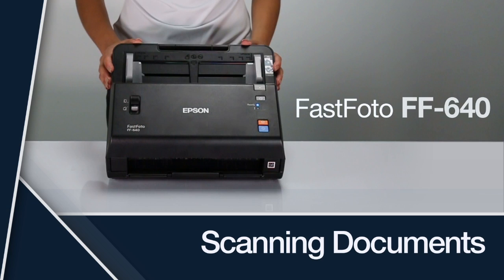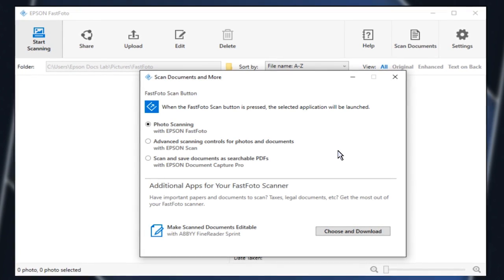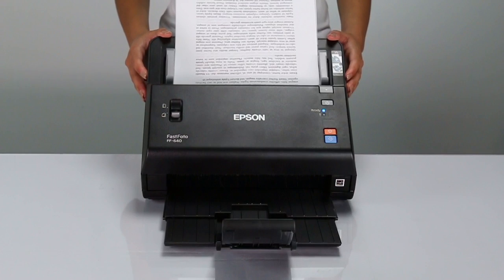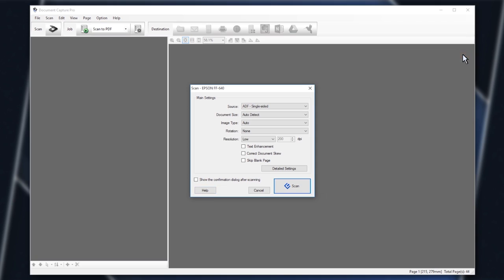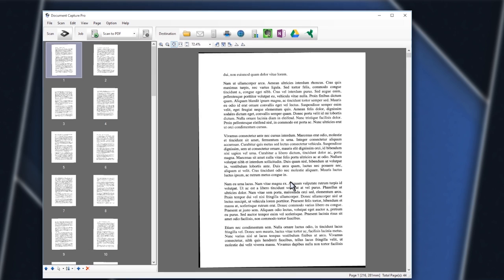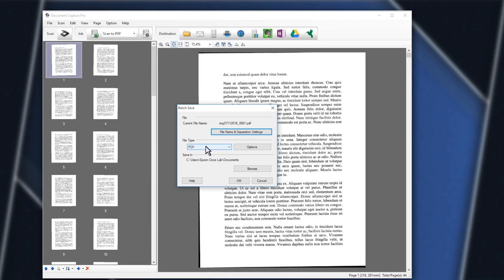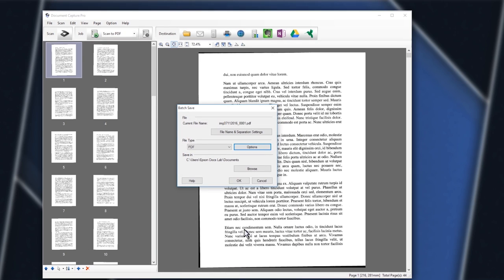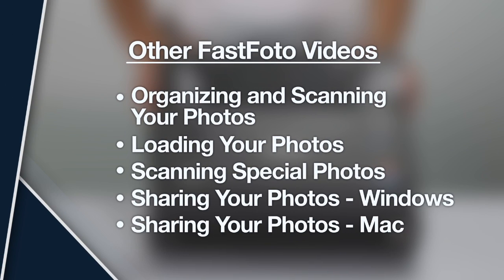Epson FastFoto FF-640 | How to Scan Documents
Learn how to use the FastFoto FF-640 to scan documents and save them to PDF format using Epson Scan, Epson Document Capture Pro (Document Capture on OS X), and ABBYY FineReader Sprint.